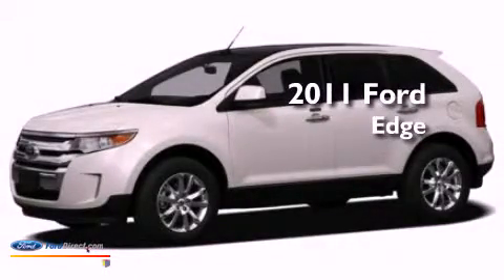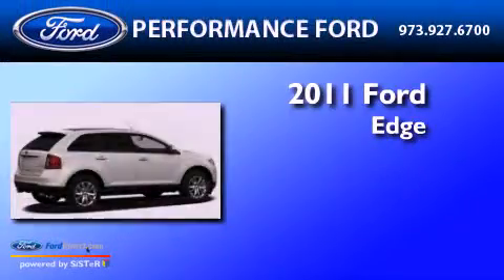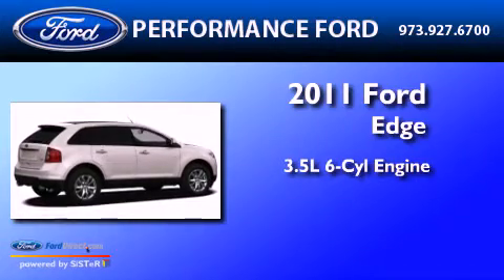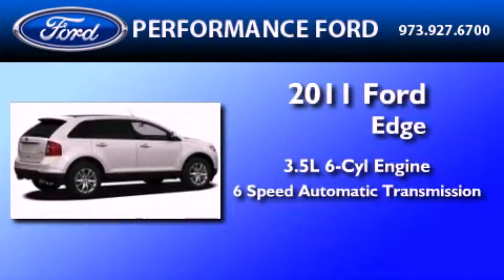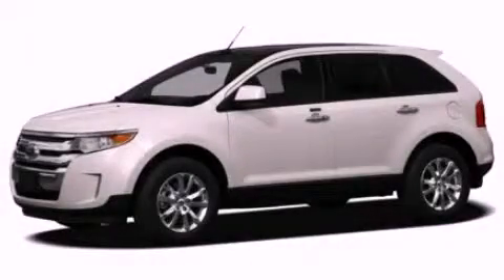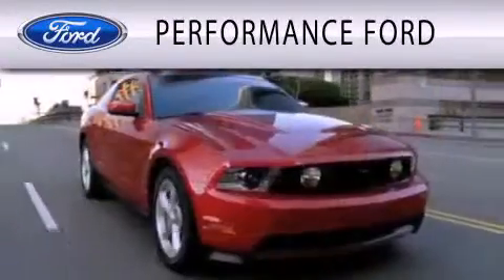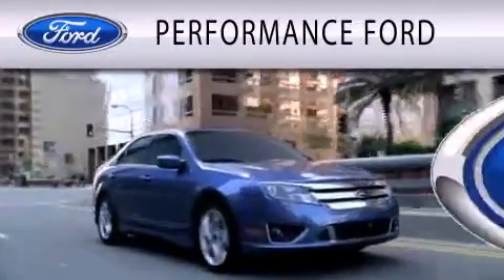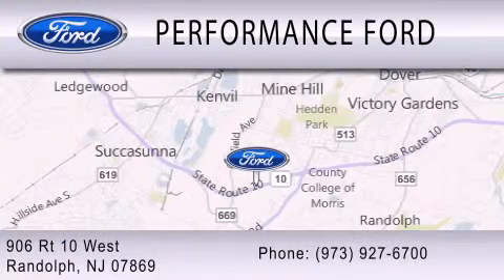2011 FORD EDGE Randolph NJ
Year : 2011

 Make : FORD

 Model : EDGE

 Engine : 3.5L V6

 Trans . : AUTO 6SPD

 Performance Ford

 906 Route 10 West